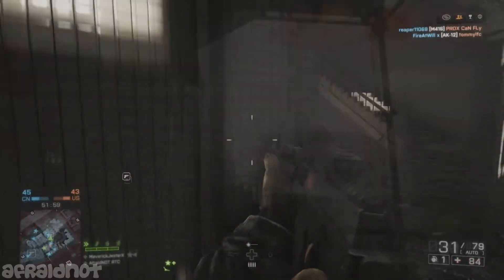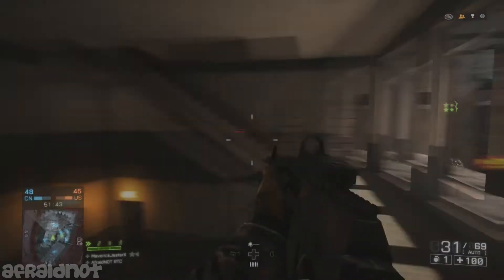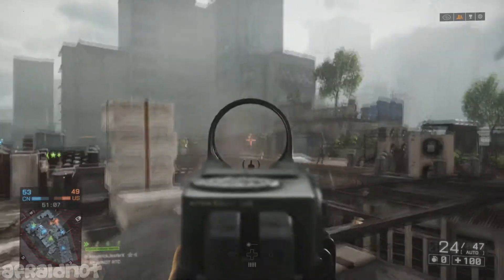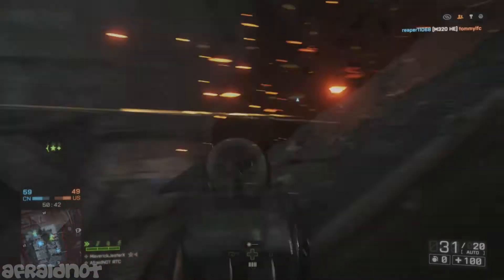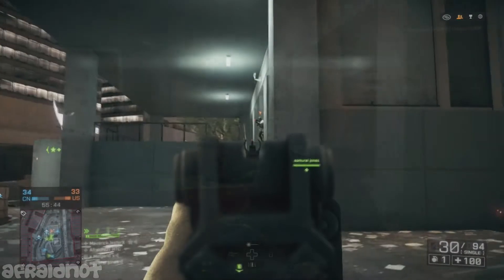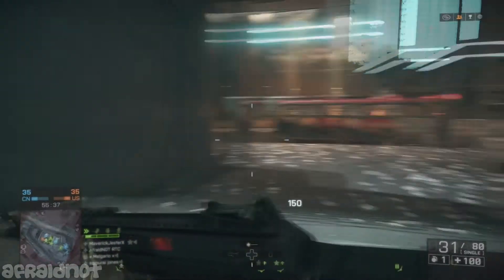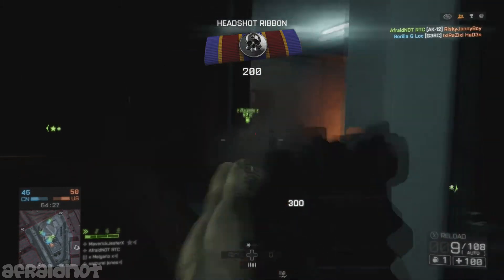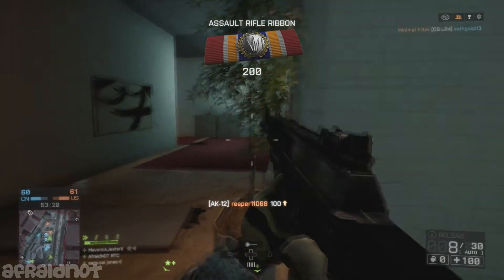XboxOne Battlefield 4 Weapon Guide - AK-12!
TAGS